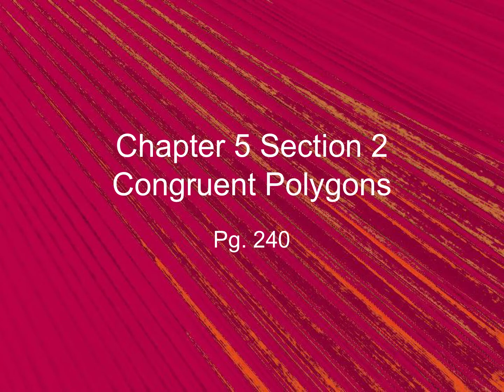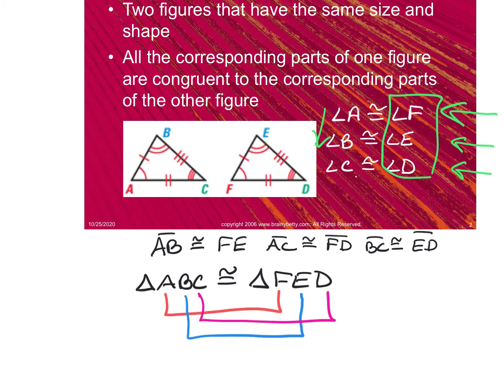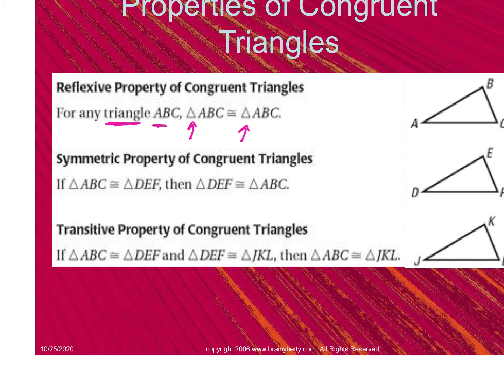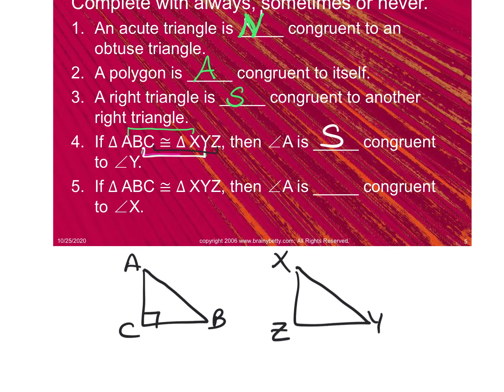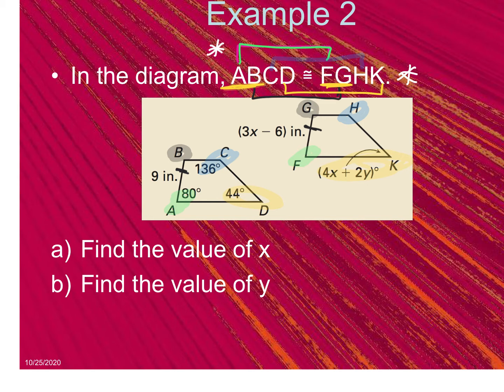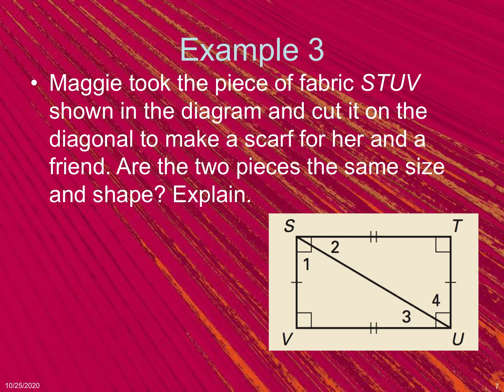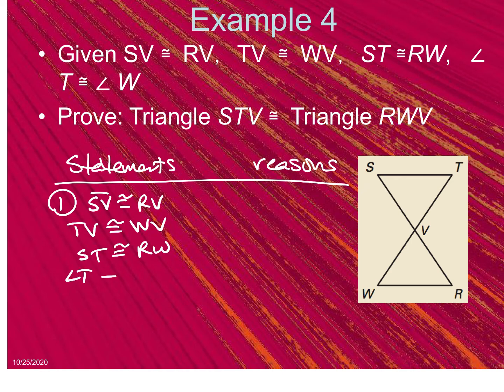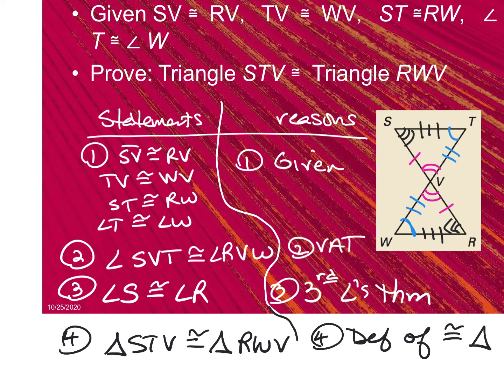10.7.21 5.2 Congruent Polygons.mp4